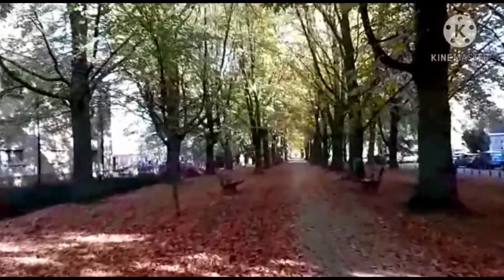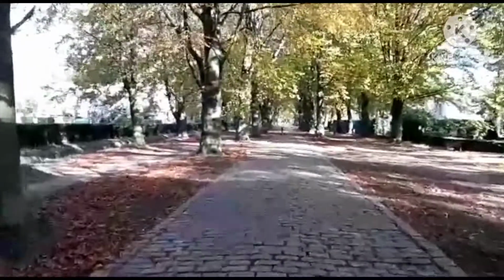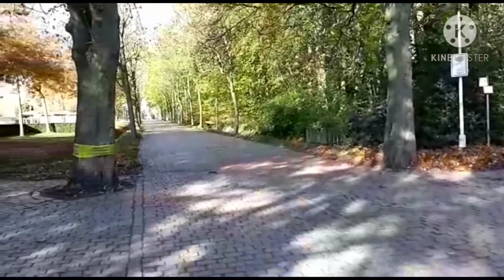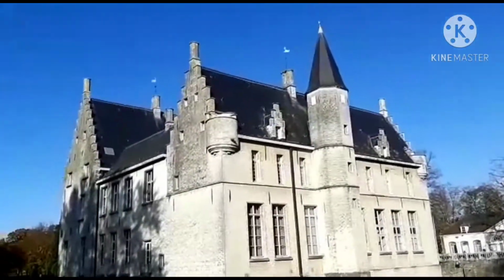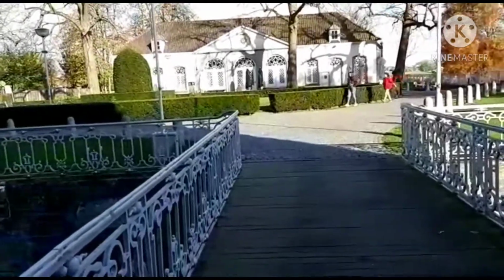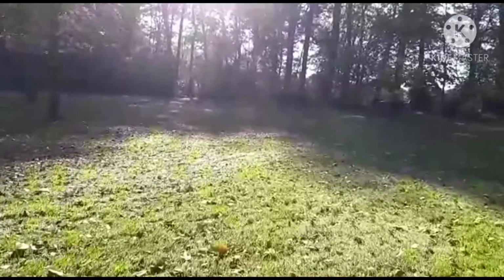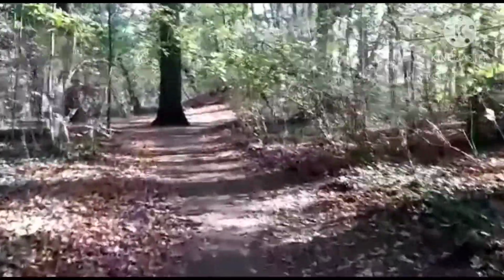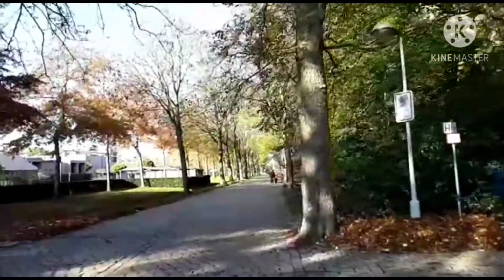A Castle 🏰 (walking 2020 🇧🇪)